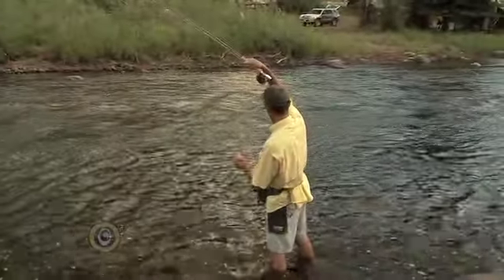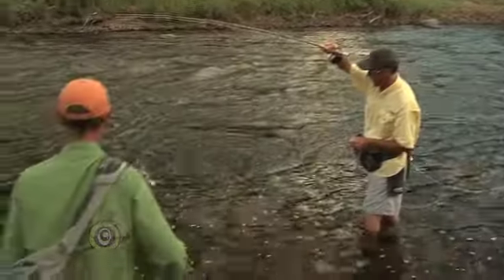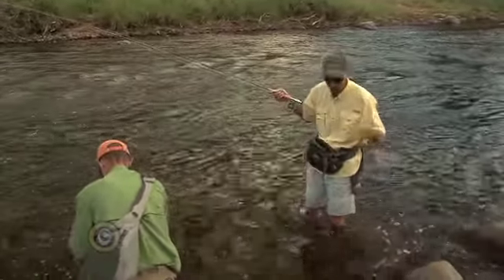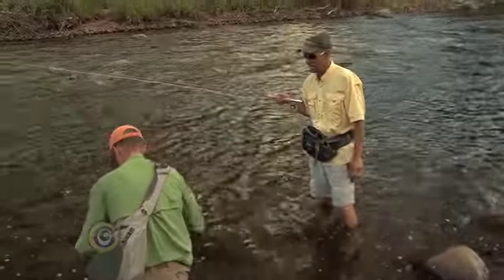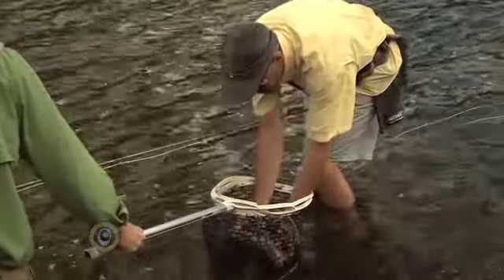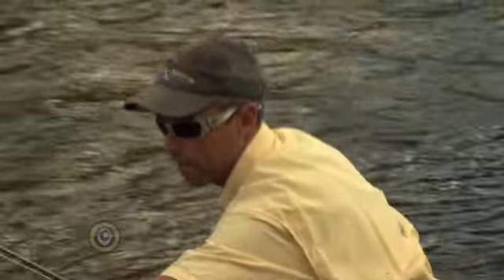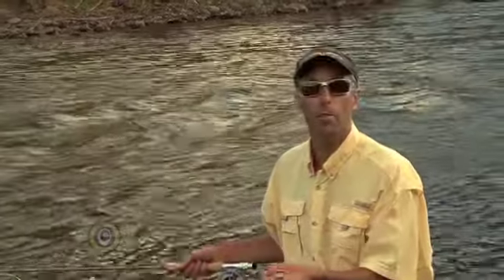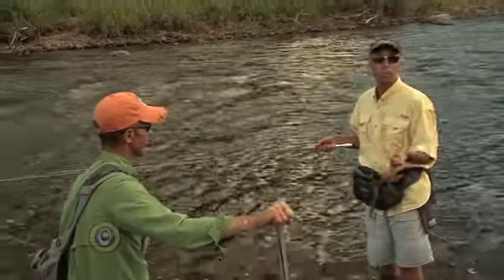Crash the hatch?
Sometimes you just don't have the right fly to make them rise for you...but it's no problem. Just grab a big ol' heavy streamer and swing it in the current seams ahead of the the rising fish. Or skip the dry fly altogether and just enjoy the tightline strikes from aggressive browns...